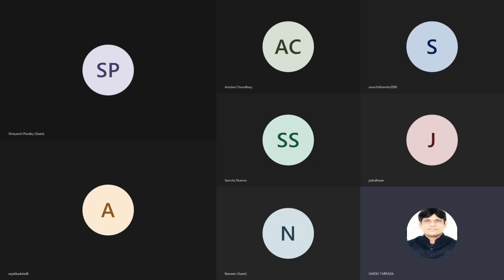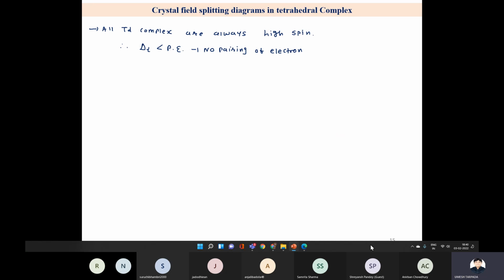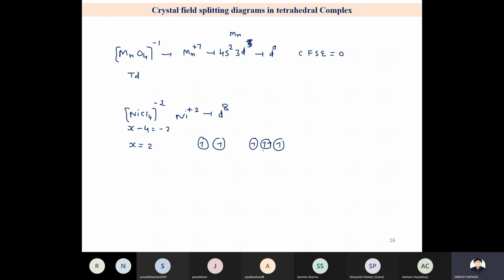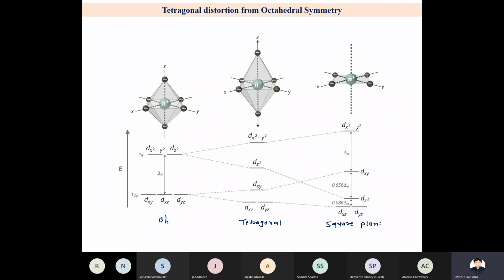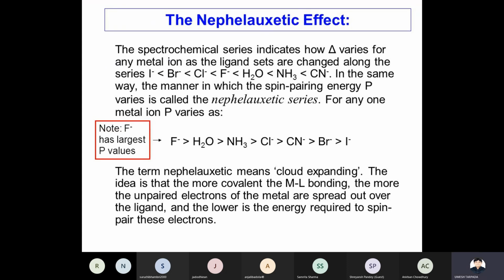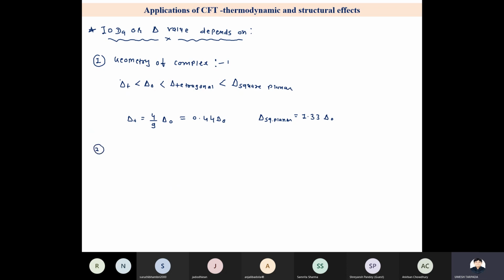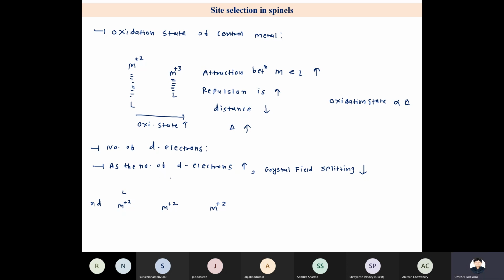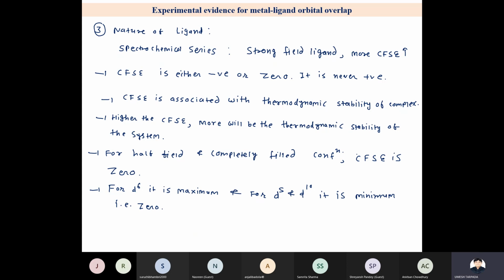Lecture 2 Crystal Field Splitting in Metal Complexes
Crystal Splitting in Tetragonal and Square Planar Complexes